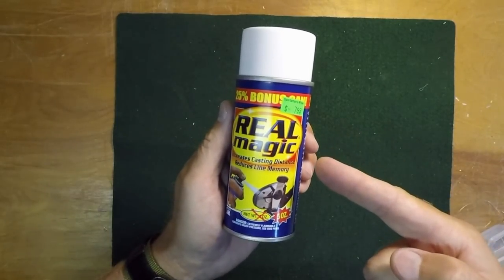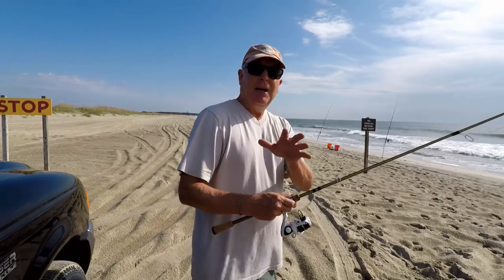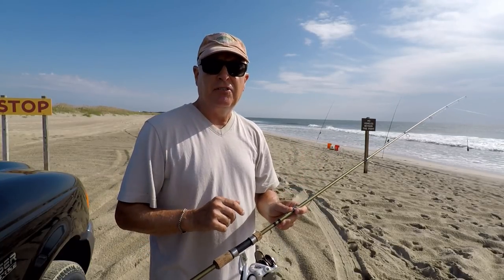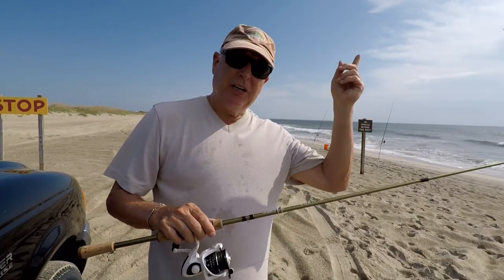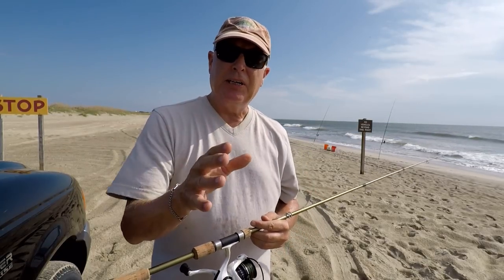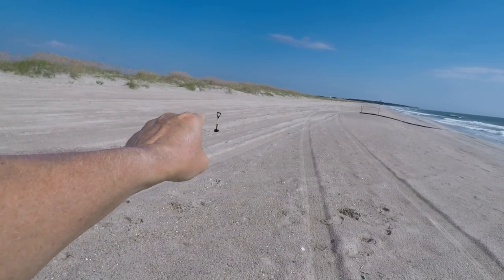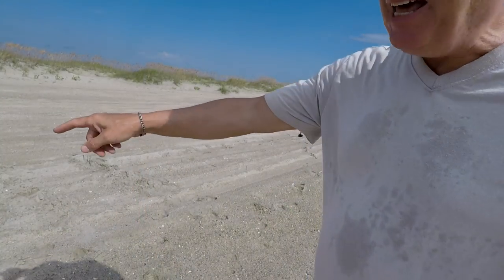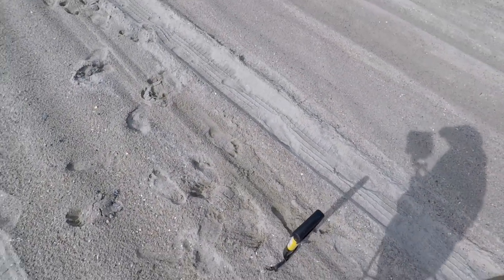D-Funk fishing line conditioner vs Real Magic fishing line conditioner - Distance casting test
Review of the Real Magic Fishing LIne Conditioner vs the new D-Funk Reel Performance product to see which fishing line conditioner adds more casting distance using a  spinning reel and PowerPro braided fishing line and get the answer to the question does fishing line conditioner work. I want to determine which fishing line conditioner is best for distance casting on a spinning reel.  This is the second in a series to look for the best fishing line conditioner based on distance added to my cast.

Nothing in this video creates any expressed or implied warranty or guarantees a result. You are responsible for the safe operation of tools, and any complications or loss that may result from improper use of those tools as well as from the information contained in this video is 100% your responsibility. We shall not be held liable in any way or manner for errors, misleading or incorrect information. If you find an error, please notify us right away using the contact form for the channel.

It goes without saying that fishing requires caution as a result of the fast water, slick rocks and other challenges that occur in random, unexpected places. You need to exercise caution, particularly in the spring when the water is high or during rapid changes in tide before you fish anywhere. You should always wear a life vest when fishing. Also, a wading staff will help you keep your balance as you walk on the shoreline or wade.

The bottom line is that you must make a judgment and not rely on the opinions expressed here. The regulations governing legal access to fishing locations may change at any time, and it is your responsibility to understand the law.  Nothing expressed should be construed as encouraging you to trespass on private property or violate a regulation.